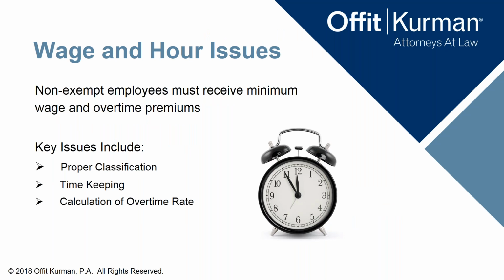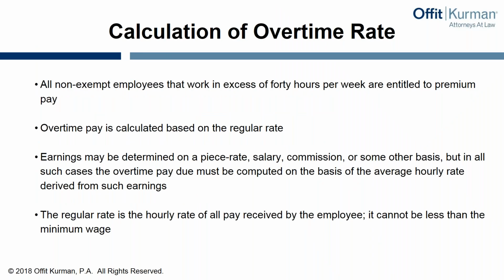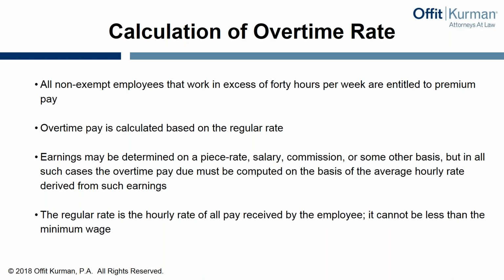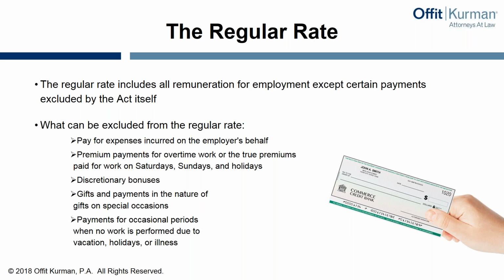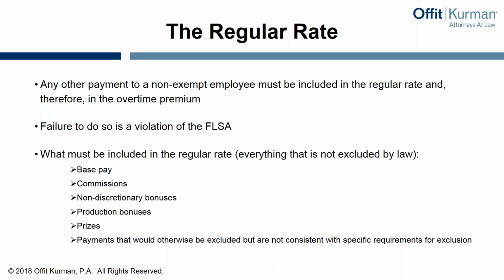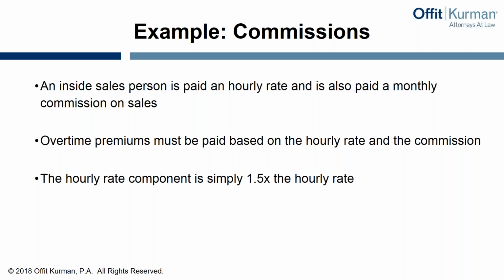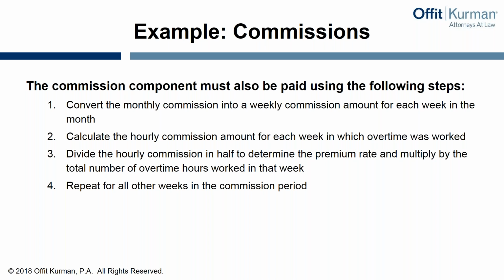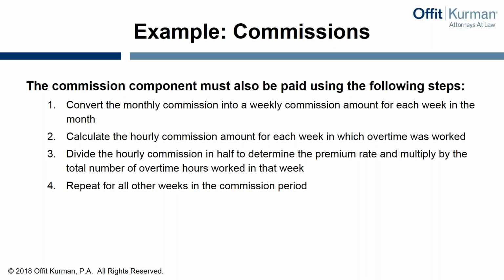Wage and Hour Law Webinar Series, Part III: How to Calculate Overtime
Overtime can seem simple — pay your non-exempt employees time and a half for overtime hours worked. But, did you know that additional overtime premiums need to be paid on both commissions and production bonuses paid to non-exempt employees? Join Russell Berger, Labor & Employment Principal at Offit Kurman, as he explains the right way to calculate overtime for your employees and how to avoid  wage and hour litigation in your workplace.